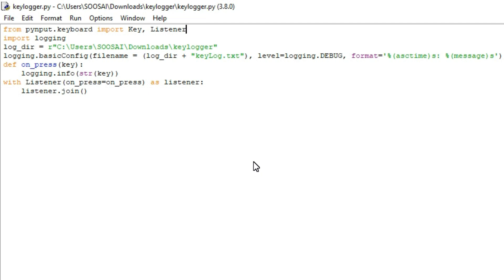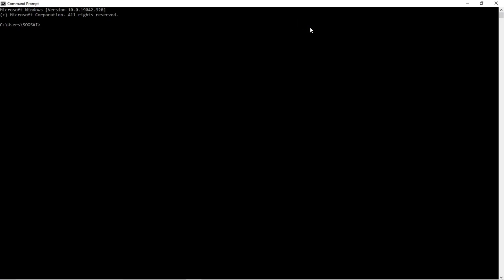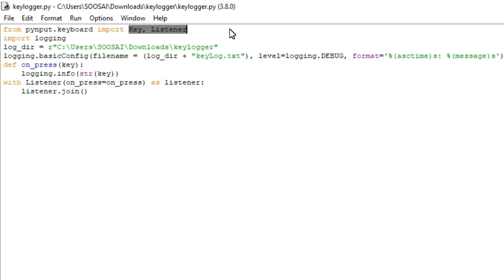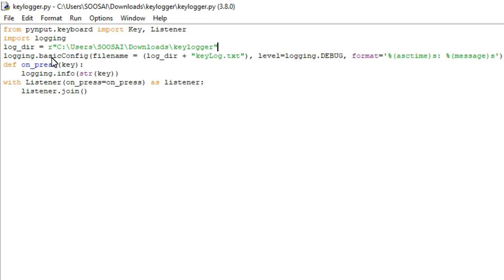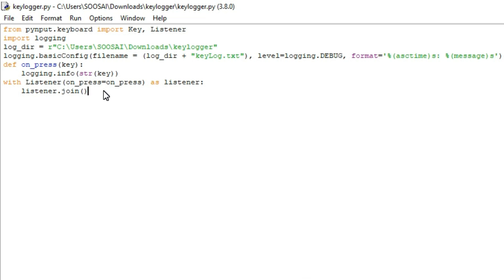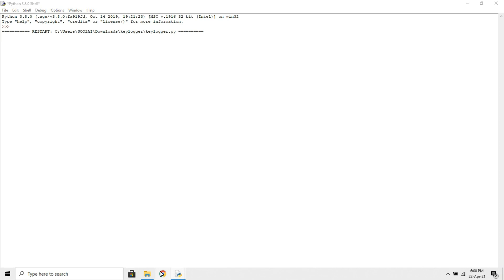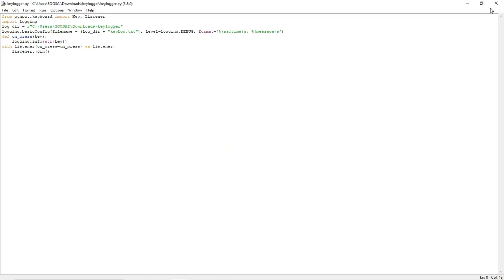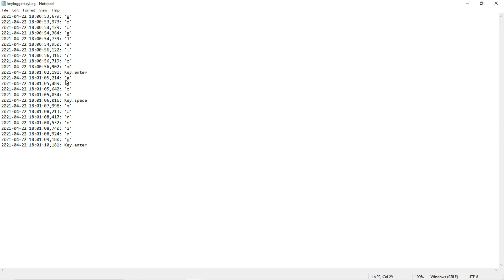Create a Keylogger with Python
Title: Design a Keylogger in Python
📌In this video, we are going to develop a keylogger using python. But before that, what is a keylogger?
📌Keylogger is a program with which we monitor keystrokes.
📌These keystrokes will be stored in a log file. We can record sensitive information like username and password using this keystroke.
📌To create a keylogger we are going to use the pynput module. As it's not the standard library of python, we might need to install it.

Installation Command:
📌Open the command prompt and enter the below command to install the pynput Library.

📌pip install pynput

📌Start building the keylogger

Step 1: Once the required library is installed, import the required packages and method. To monitor the keyboard, we are going to use the key and listener method of pynput.keyboard module. We are also going to use the logging module to log our keystrokes in a file.

Step 2: Next, we are going to set the path where we are going to store our log files, in what mode logs will be store, and the format.

Step 3: Then we called the function on_press() which creates a definition for keypresses and takes the key as a parameter.

Step 4: The last thing we are going to do is to set up an instance of Listener and define the on_press method in it and then join the instance to the main thread.

📌That's all this how we made a simple keylogger using python.